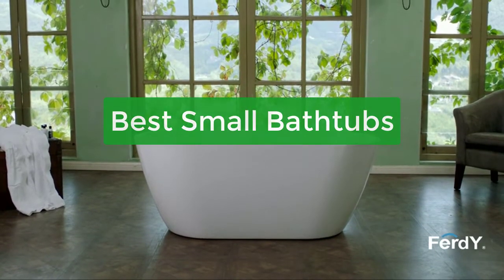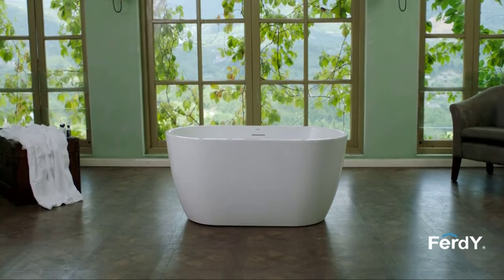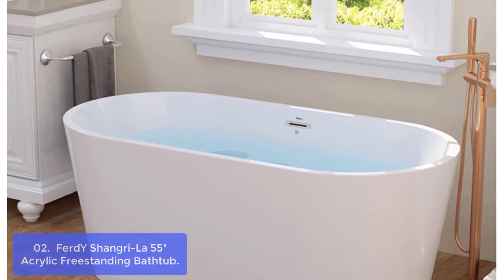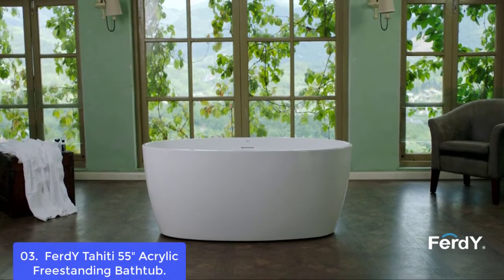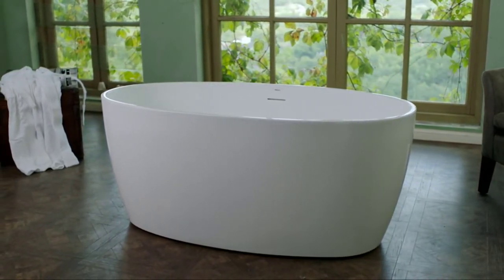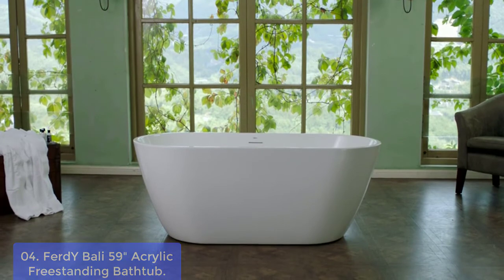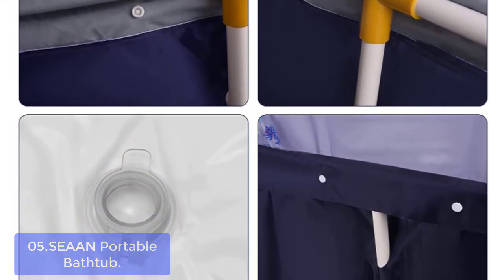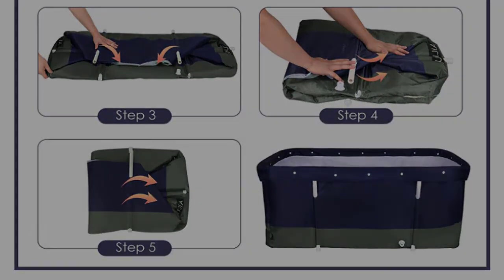TOP 5: Best Small Bathtubs 2022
In this video, we have listed the top 5 best small bathtubs on Amazon Reviews and buying Guide 2022

1. FerdY 47" Bali Acrylic Freestanding Bathtub, Gracefully Shaped Freestanding Soaking Bathtub,
2. FerdY Shangri-La 55" Acrylic Freestanding Bathtub, Classic Oval Shape Soaking Bathtub
3. FerdY Tahiti 55" Acrylic Freestanding Bathtub, Elegant Oval Shape Soaking Bathtub,
4. FerdY Bali 59" Acrylic Freestanding Bathtub, Gracefully Shaped Freestanding Soaking Bathtub with Brushed
5. SEAAN Portable Bathtub, Portable Folding Bathtub

Looking for a small bathtub that will fit in your bathroom? Check out the best small bathtubs. We have compiled a list of the top small bathtubs on the market to help you find the perfect one for your needs. So lets get started with the list.

People Also Search: best small bathtubs 2022, best bathtubs, small bathtubs with shower, small bathtub shower combo, best bathtub, freestanding bathtub, bathtub installation, narrow bathtubs, best bathtub review, best small bathtubs, corner soaking tubs for small bathrooms, 4 foot bathtub, small bathtubs, small japanese soaking tub, best small bathtub, best freestanding bathtubs, small bathtub sizes, best cheap small bathtubs, extra small bathtubs, small freestanding bathtub, small bathtub size in feet, small square bathtub, small plastic tub, small bathtubs 4, best small bathtubs review, best small bathtubs reviews